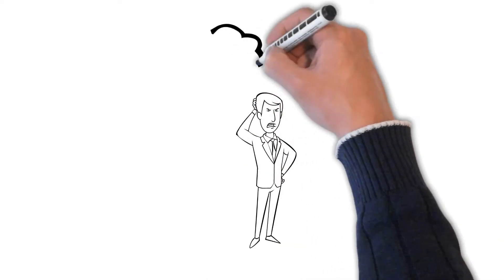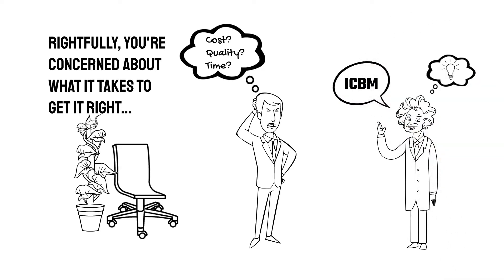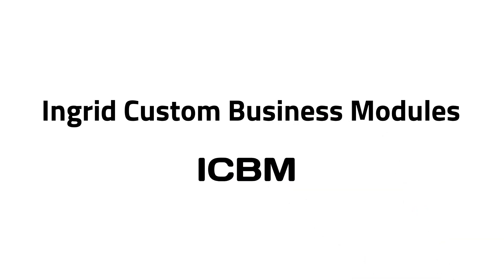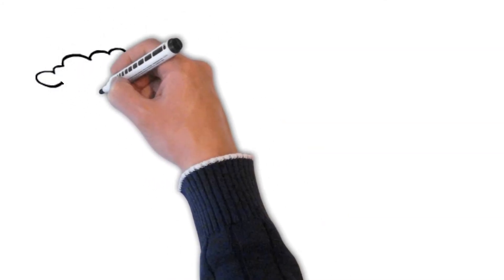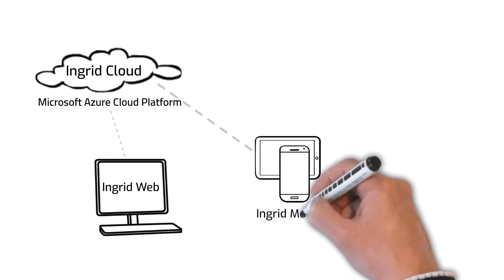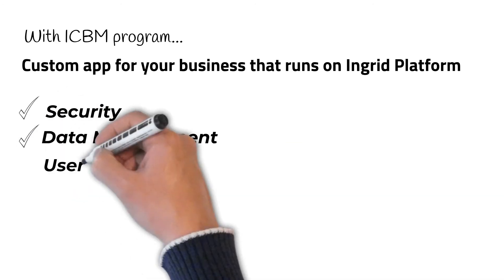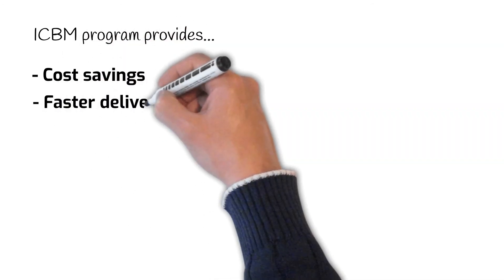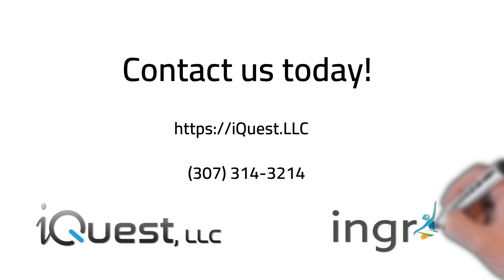Custom software for your business - Ingrid Custom Business Modules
Need custom software for your business? A web, mobile or an API app?